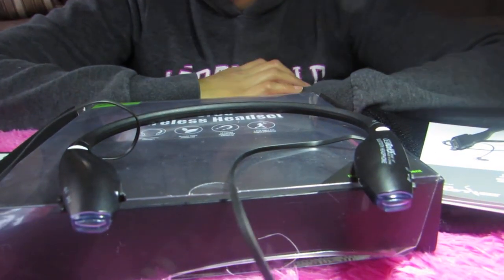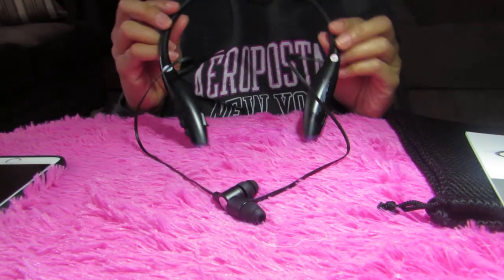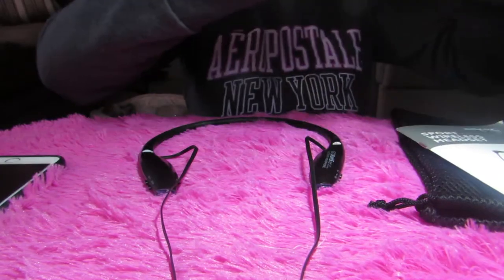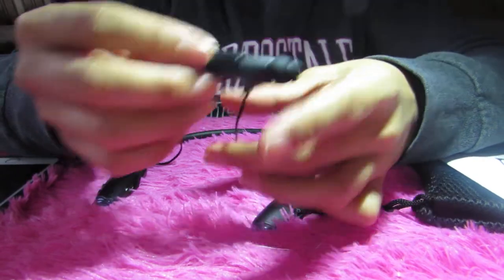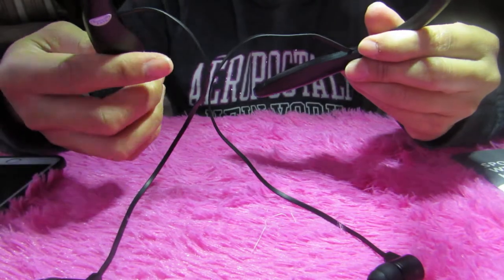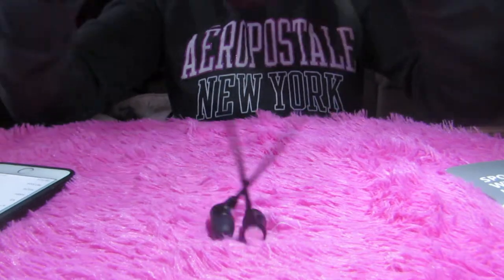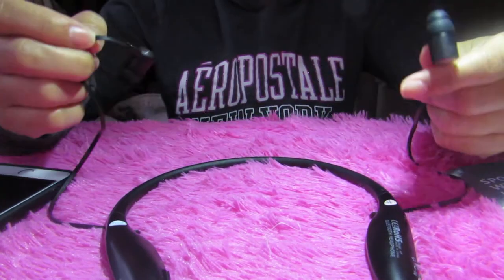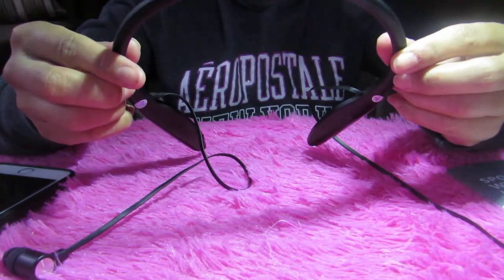ZEALOT H7 Bluetooth Headphone neckband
i received this item for free and thought about making a quick evaluation about it.

Here's the link to Amazon if you're interested to purchase one..

ZEALOT H7 Bluetooth Headphones with Wireless Neckband,Noise Cancelling Mic,Sweatproof Magnetic Earbuds,Tangle Free Cable,3 Sizes of Earbuds,Breathable Mesh Bags Perfect for Iphone 7/7Plus(Black)